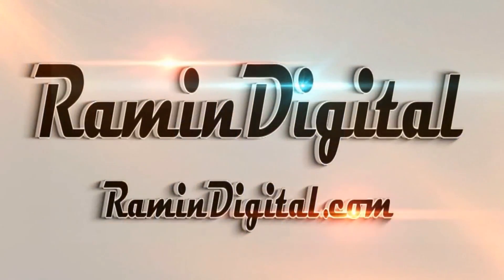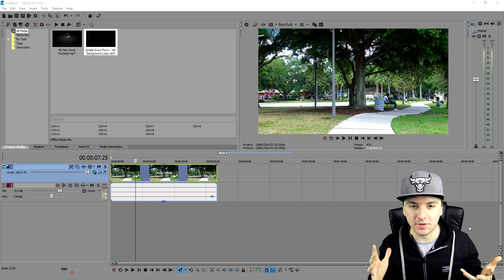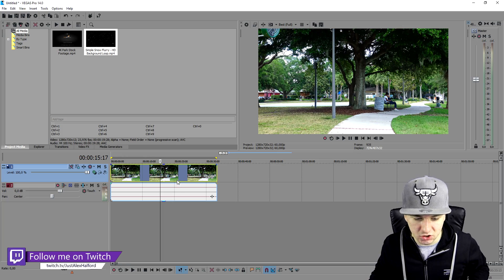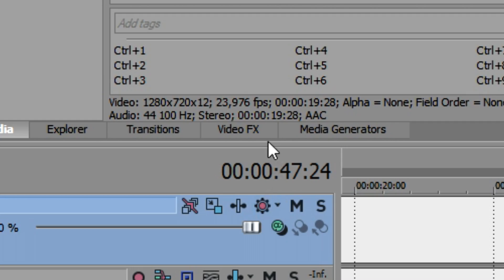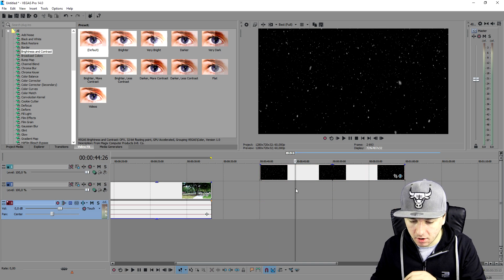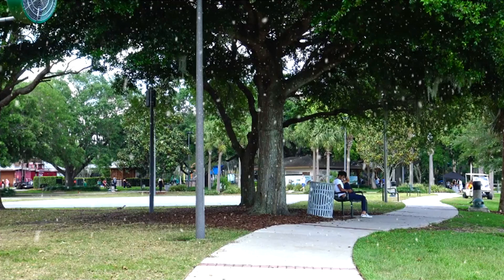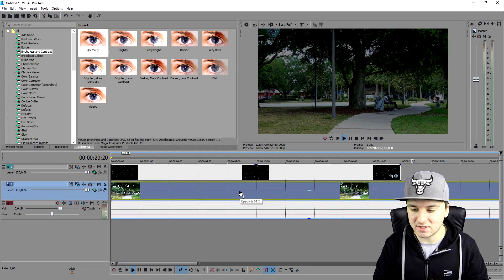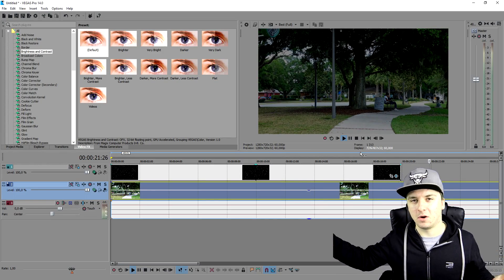Vegas Pro 14: How To Make It Snow - Tutorial #166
- - Vegas 14! It finally released! In this video I'll be showing you how to make it snow. I use the video editing software called VEGAS Pro 14 as my main video editing program. You can use Final Cut, iMovie, and more.
- Always Ready!

~ JustAlexHalford